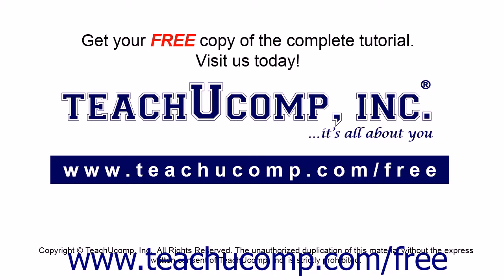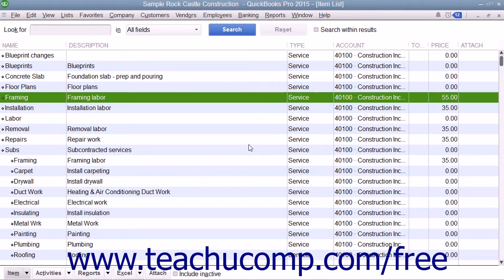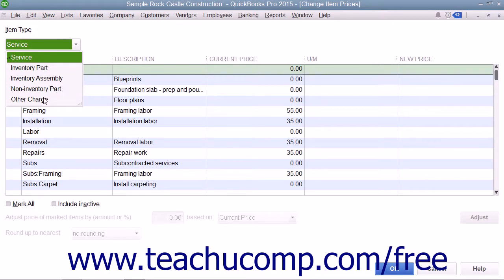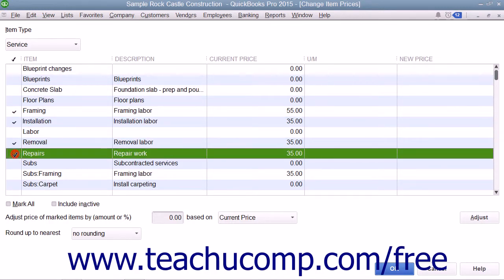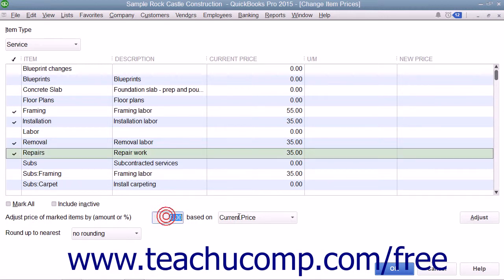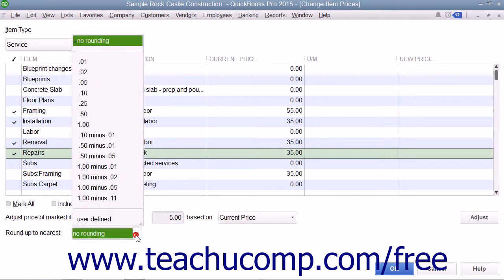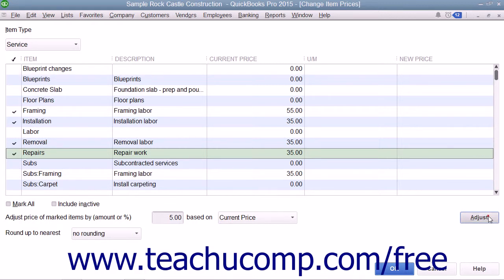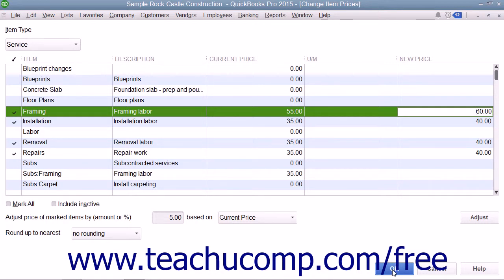QuickBooks Pro 2015 Tutorial Changing Item Prices Intuit Training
Learn about Changing Item Prices in QuickBooks Pro 2015 A clip from Mastering QuickBooks Made Easy. - the most comprehensive QuickBooks tutorial available. Visit us today!